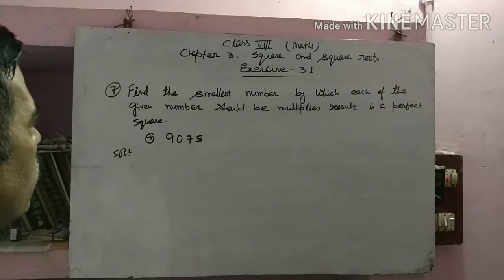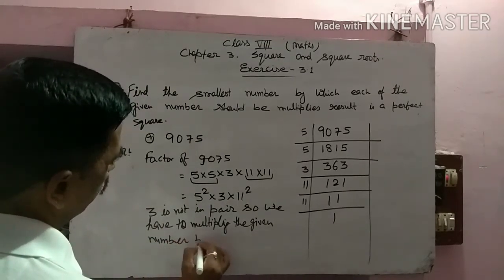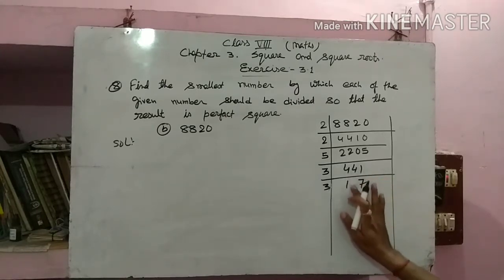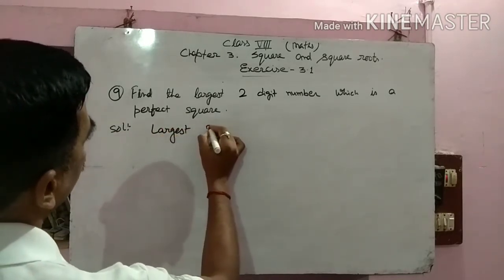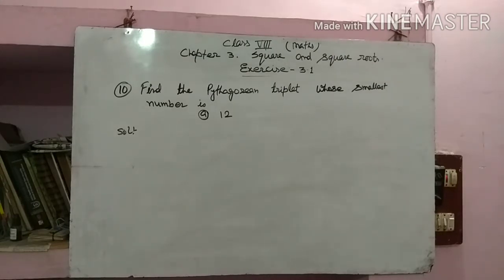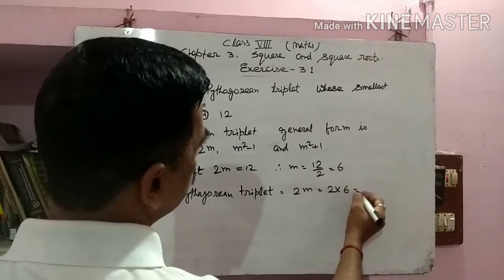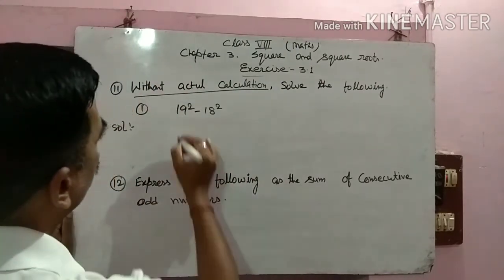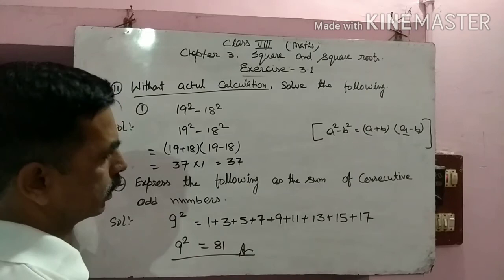Class VIII Chapter 3 Square and Square root